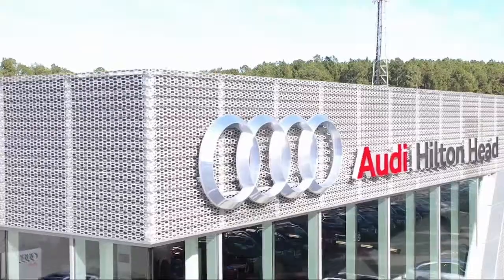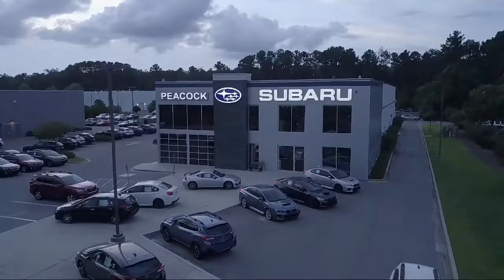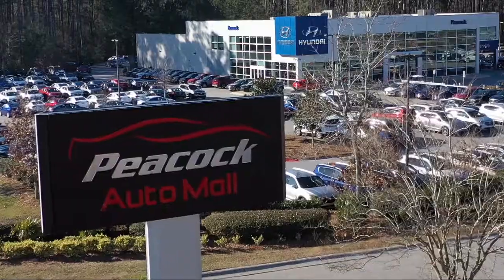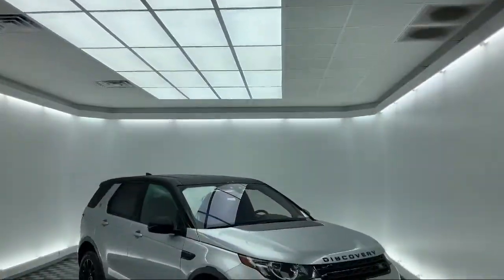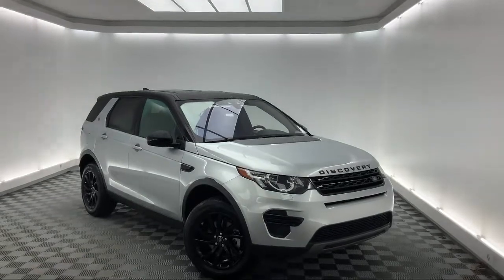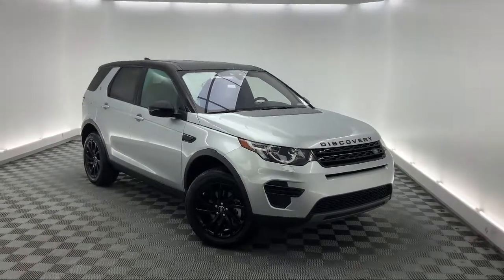2018 Land Rover Discovery Sport SE Sport Utility Savannah Hilton Head Beaufort Bluffton Pooler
2018 Land Rover Discovery Sport SE Sport Utility Stock Number: LP762808 Vin:SALCP2RX9JH762808.

145 Drivers Way Suite B